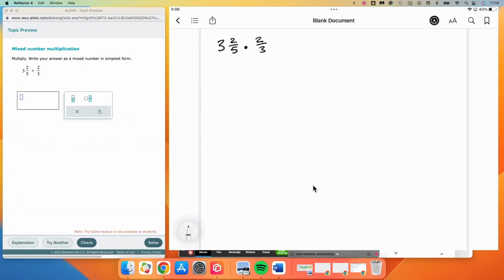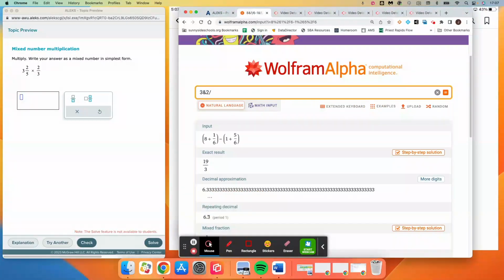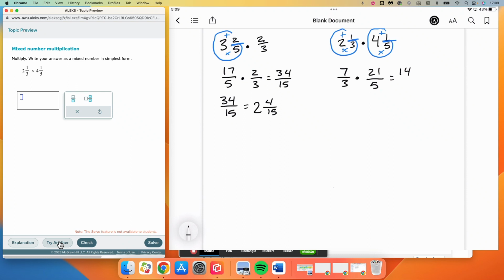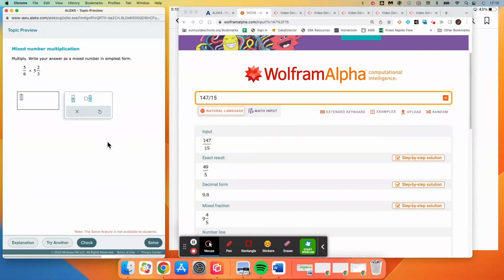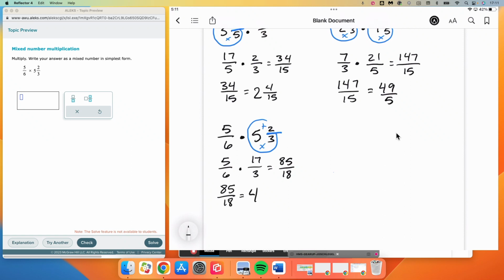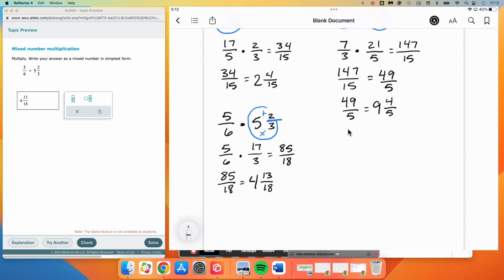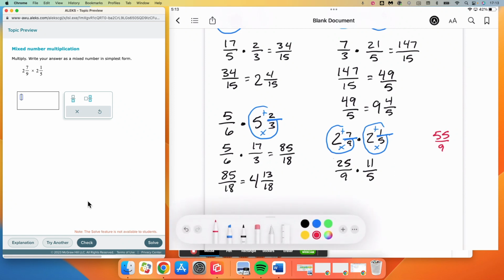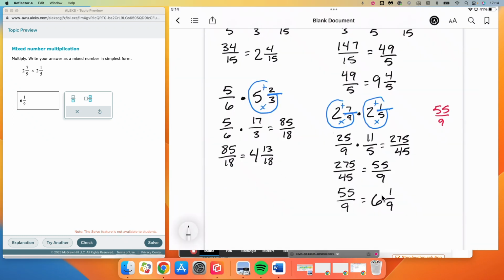Mixed Number Multiplication